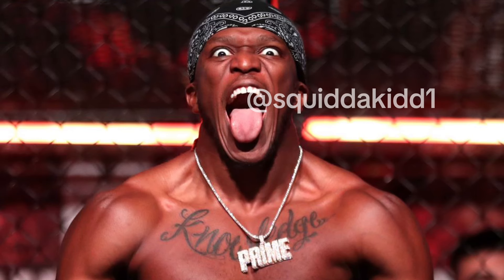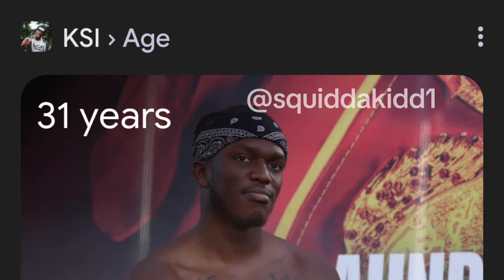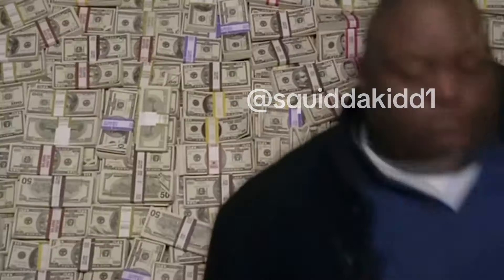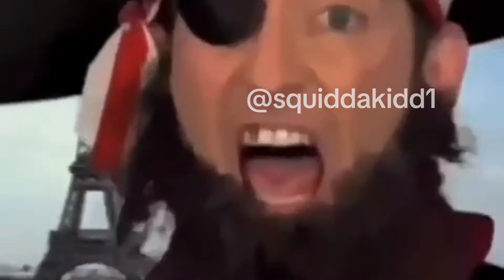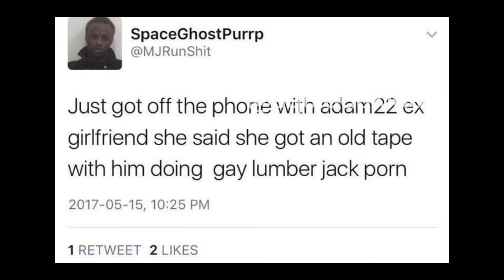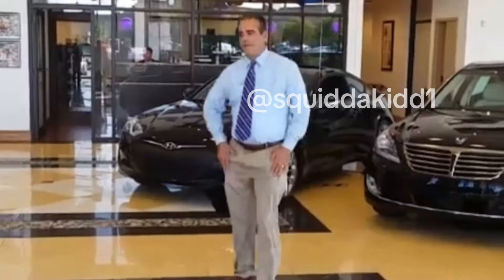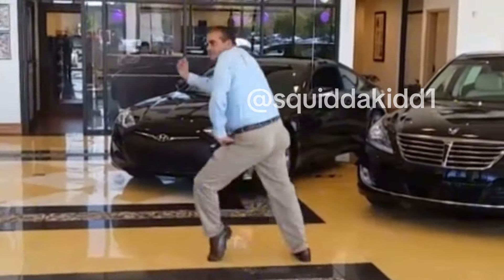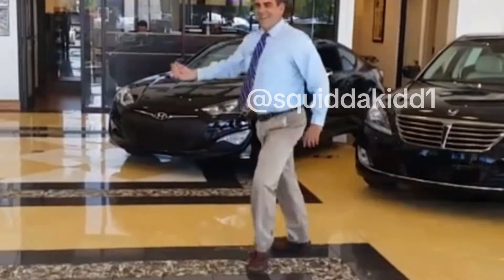What I think about KSI